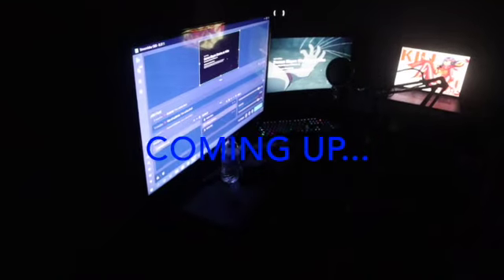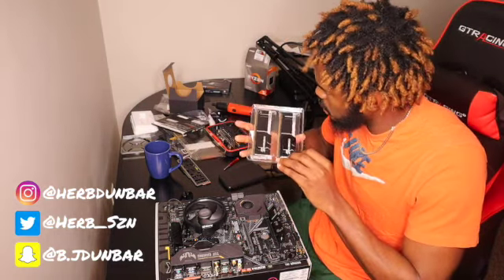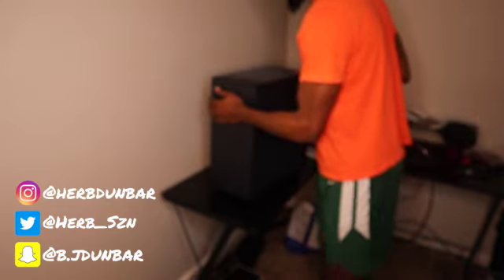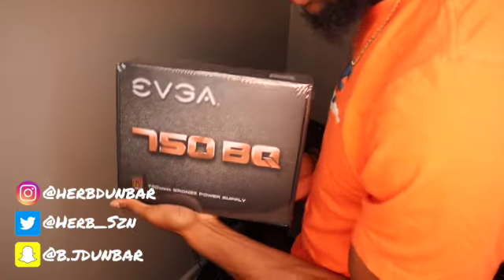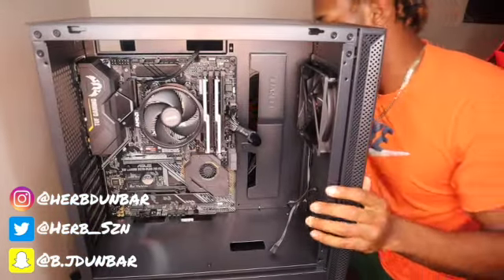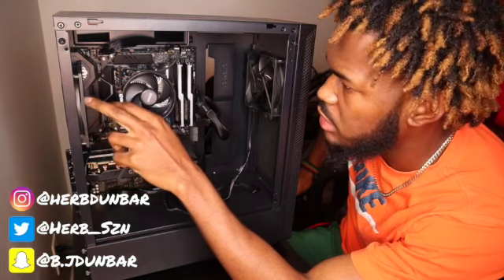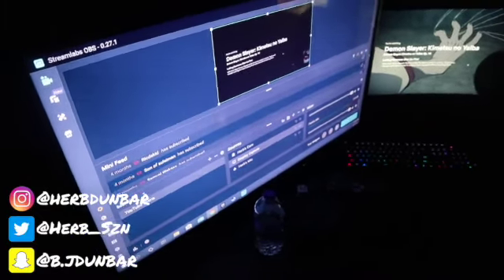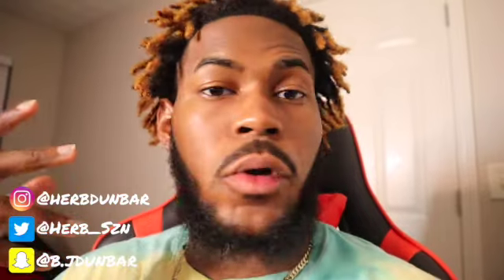Building My First Gaming PC!!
[Building My First Ever Gaming PC!!]

Description of the Video:
Late June of 2020, I started my channel with only a TV and a console. Enjoy this video where I build my very first gaming pc. In the future I do plan on upgrading PC parts.

✅Check Out My Time Stamps below if you want to see a specific section in the video.

⏰Time Stamps:
0:00​ - INTRO
0:34​ - Showcase ALL PC Parts
1:05​ - Installing SSD & RAM into Motherboard
4:34​ - Unboxing PC Case & Power Supply (PSU)
6:35​ - Installing Motherboard into PC Case
8:07​ -  Installing Power Supply (PSU) into the PC Case
9:47​ - Installing the Graphics Card (GPU)
13:27​ - Turning on the PC
14:03​ - GAMING PC SETUP TOUR
16:21​ - OUTRO

💻PC SPECS:
CPU: AMD RYZEN 5 3600
Motherboard: Asus TUF Gaming X570-PLUS (Wi-Fi)
Memory: G.Skill Trident ZRBG 16 GB
Storage: Samsung 970 Evo 1 TB
GPU: AMD Radeon 5500 XT
PC Case: Lian Li Mid Tower Chassis
Power Supply (PSU): EVGA BQ 750 80+ Bronze (semi)

🔧My Equipment}:
📌My Creative Imagination 💭
📌My Camera Bundle}
📌Recording Mic}
📌Boom Arm}
📌Keyboard & Mouse Bundle}
📌Apple MacBook Air Pro} (You Can Find One Anywhere)
📌Big Tripod}
📌Small Tripod}
✒️Edited & 🎥Uploaded by : Herb / Herb Szn